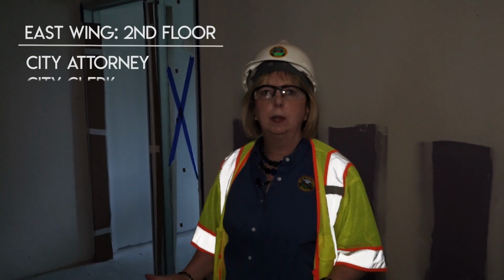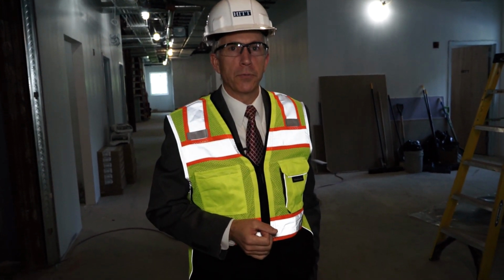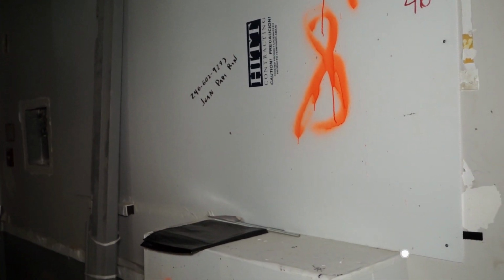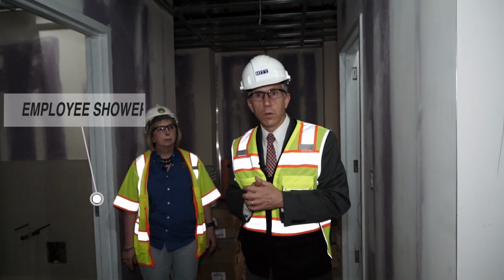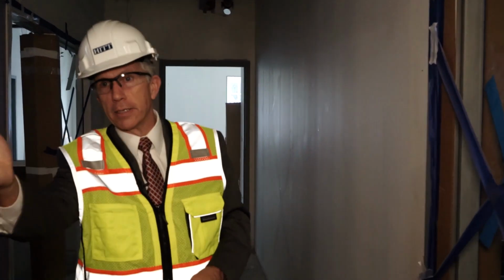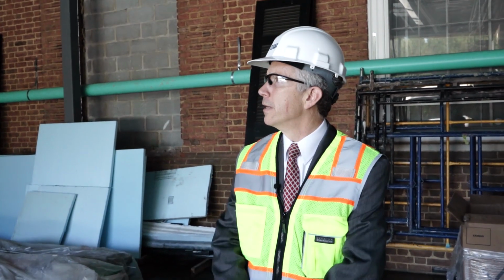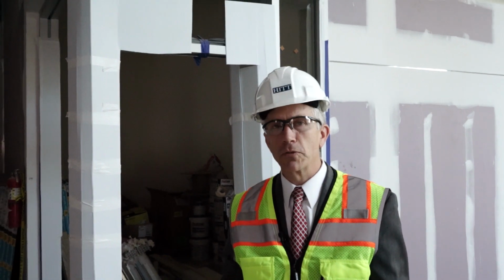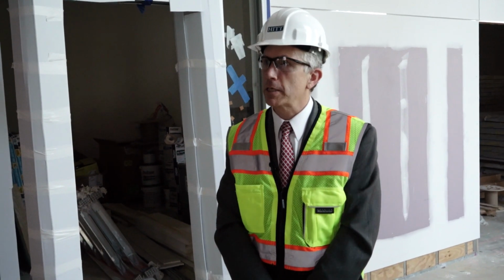City Hall Renovation Project Update: Fall 2018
Join us four a second tour of the City Hall project, showing spaces where departments will be located as well as a first look at Council Chambers/Courtroom and the Dogwood meeting room.